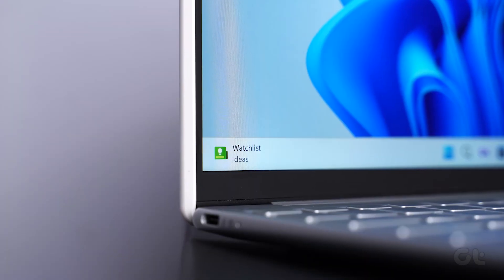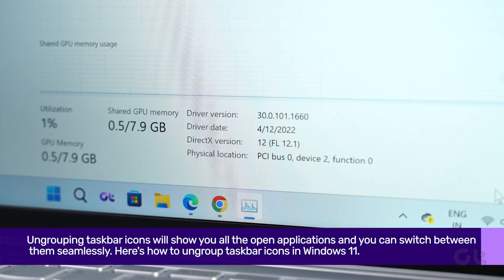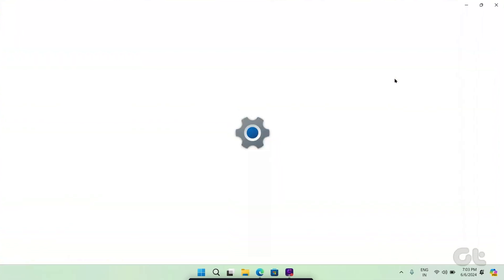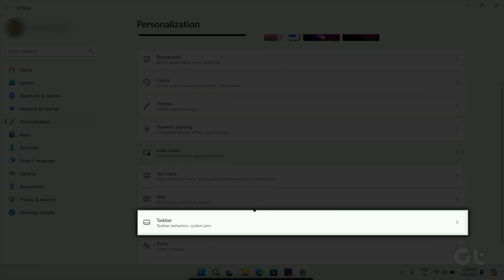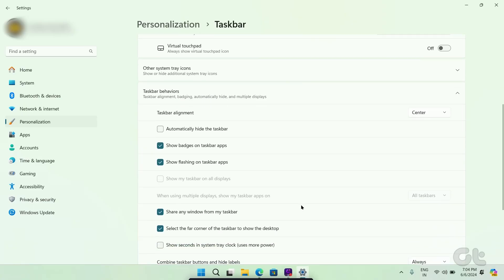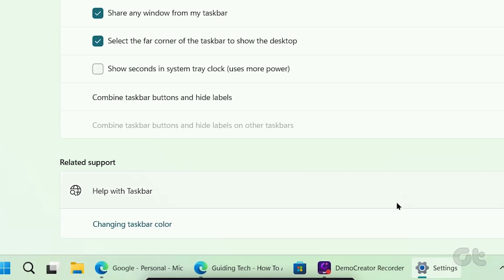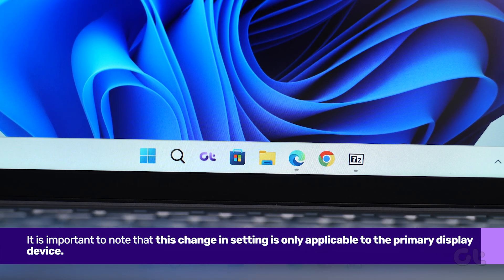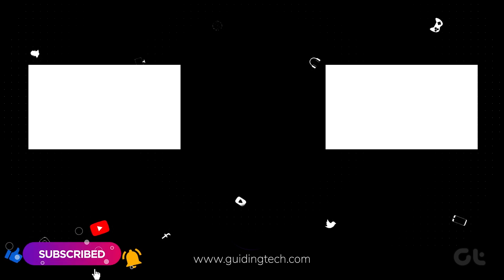How to Ungroup Taskbar Icons in Windows 11 | For Windows 10 and Windows 11 | Guiding Tech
Ungrouping taskbar icons will show you all the open applications and you can switch between them seamlessly. Here's how to ungroup taskbar icons in Windows 11.